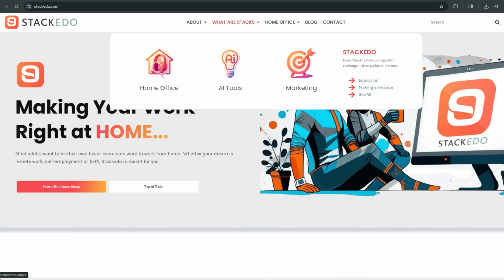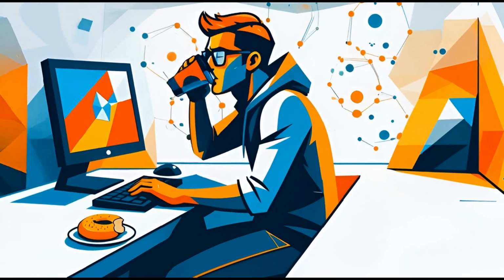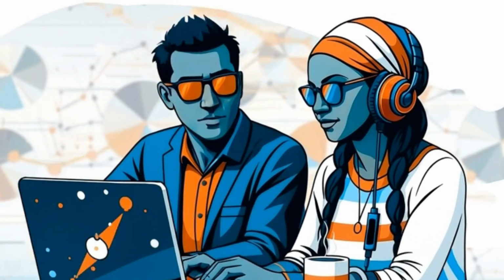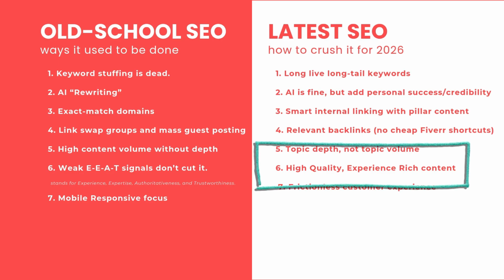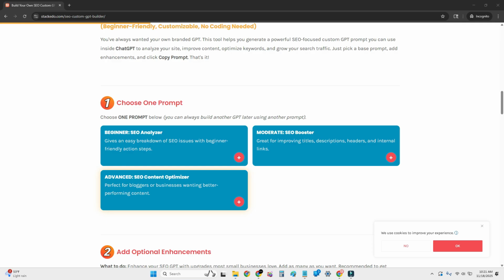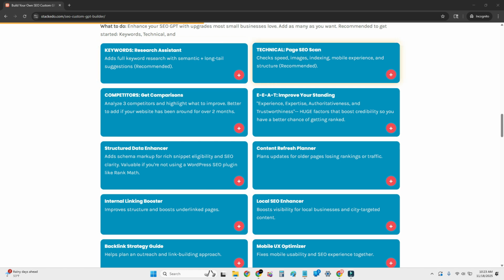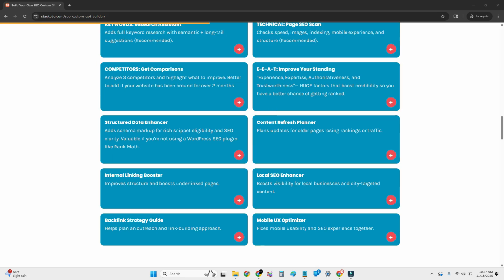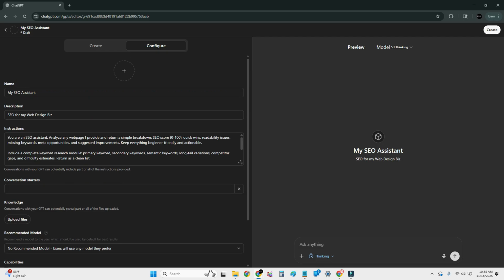Build a PRO Custom GPT for your website's SEO (2026 Edition)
Tired of guessing what “good SEO” actually means for your website?
In this video, I turn ChatGPT into a done-for-you SEO assistant — and you can copy the exact Custom GPT prompt I use.

✅ No coding
✅ No complicated tools
✅ Just copy, paste, and start fixing your site

In this tutorial, you’ll learn how to:
 • Build a Custom GPT that thinks like an SEO specialist (not a generic chatbot)
 • Plug in your website, niche, and offers so the GPT gives relevant advice
 • Use the prompt to improve titles, meta descriptions, blog posts, and site structure
 • Avoid outdated SEO advice and focus on what actually matters in 2025